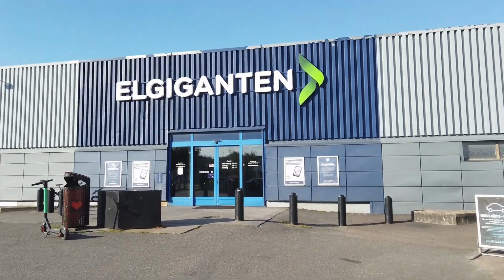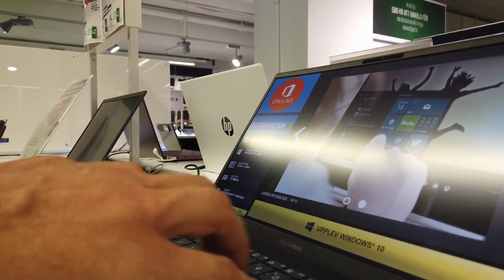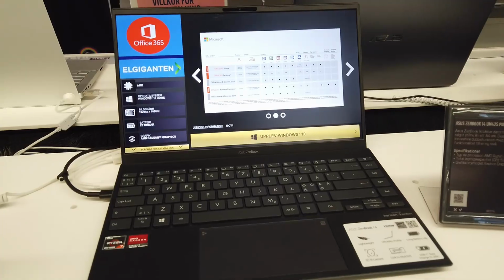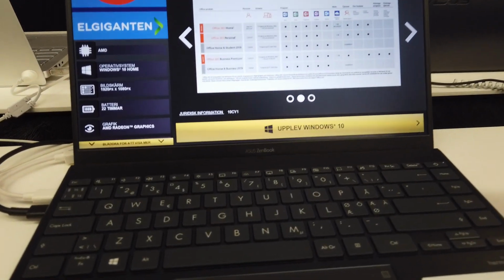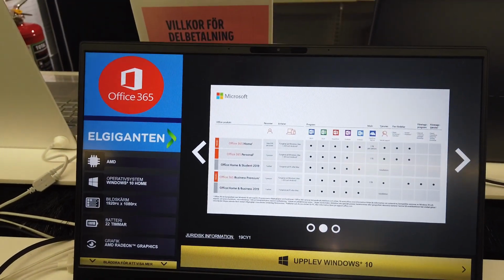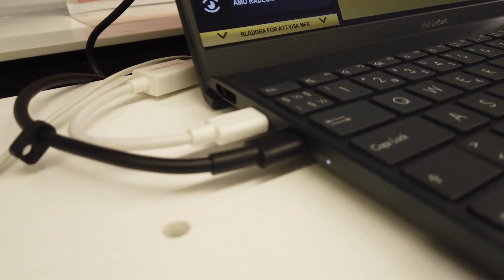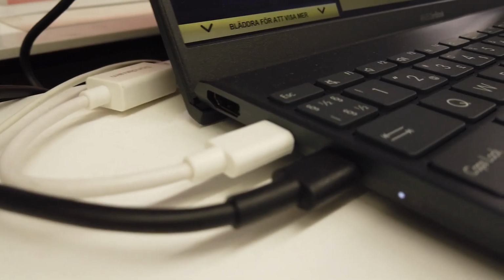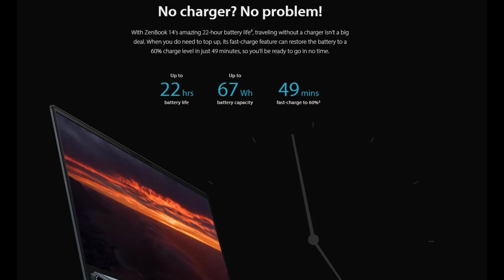Asus Zenbook 14 UM425 & UX425 - The Best AND Worst Specification Laptop!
I went to a local store to test the Asus Zenbook 14 UM425 with Ryzen 7 4700U and was super close to ordering that one or the model with i7 and 32gb RAM when I realized it's lacking one of the most important things in the port setup and in some way I think this makes it the BEST AND WORST specification I have ever seen in a laptop.

Chapters:
0:00 Intro
0:44 Spec First Impression
1:18 Almost Buying it
1:35 No 3,5mm Jack
2:11 Testing Hands On
2:33 Quality Feel
2:54 The Specs
3:21 32 GB Ram Option
3:43 1w 400nit screen
4:05 No Bloatware
4:40 4.5W USB C Charging
5:11 Numpad in trackpad
5:32 Ports
6:20 USB-C to 3,5mm Adapter
6:44 External Sound Card
6:59 The Battery
7:41 Conclusion

2 TB Extra SSD
Main Camera
Variable ND-Filter
Bring Everywhere Camera
18mm Lens Addon
Audio Interface
On Camera Mic
On Camera Light
Laptop Stand